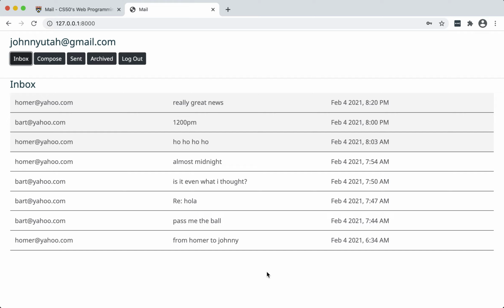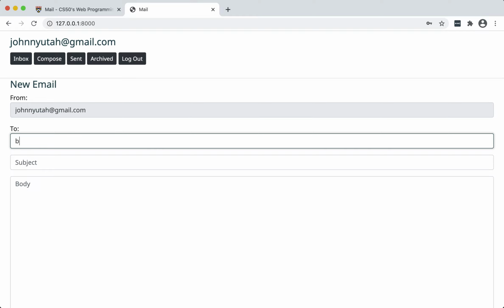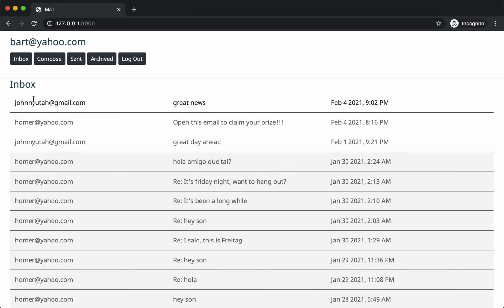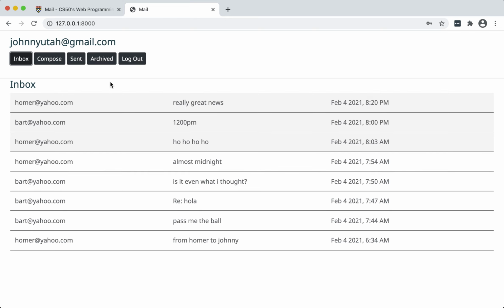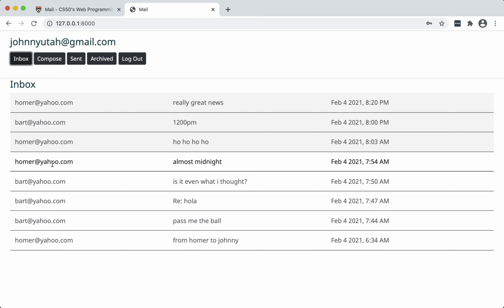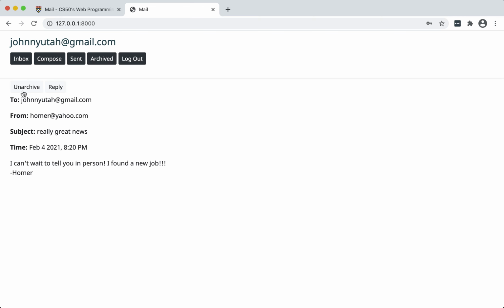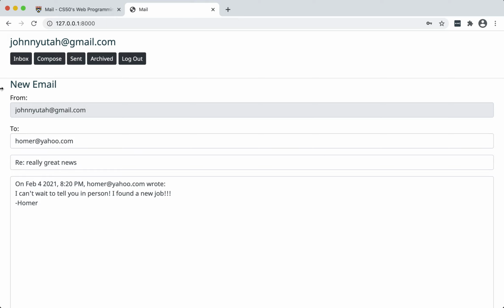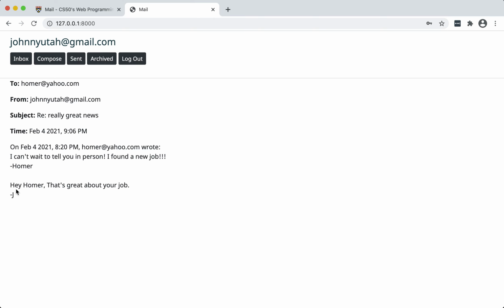Harvard CS50 Web Project 3: Mail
This project is to design a front end for an email client that makes API calls to send and receive emails. Note: the back end code (written in Django) and the API was created for students, and it was my job to take care of the Javascript, CSS, and some of the HTML.

0:00 Introduction
0:32 Send Mail
1:29 Mailbox
2:13 View Email
2:56 Archive and Unarchive
3:44 Reply